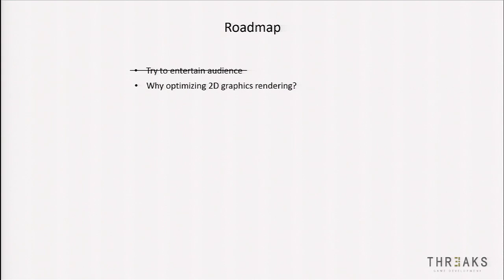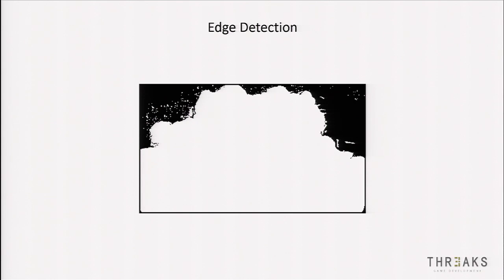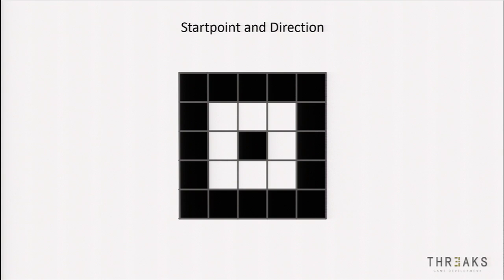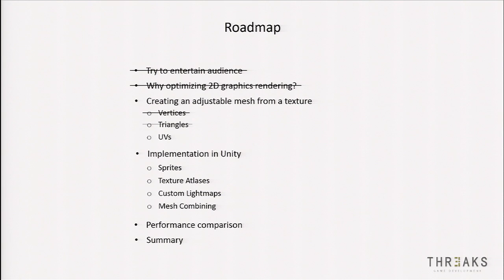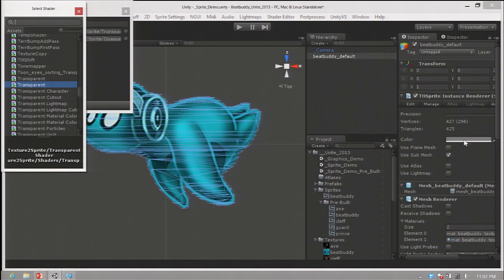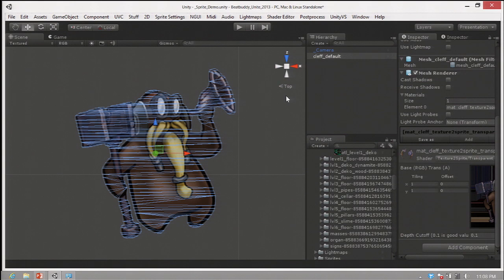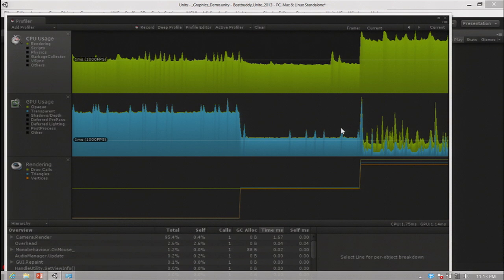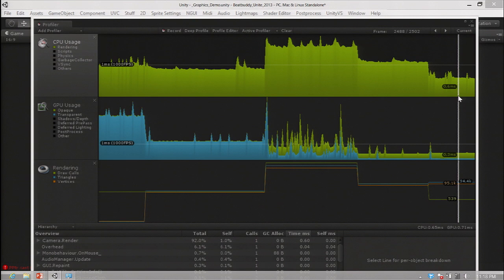Unite 2013 - Boosting graphics performance in 2D games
Erik Graham, CTO of THREAKS, on why so many 2D games suffer from serious graphics performance issues, especially on mobile devices.